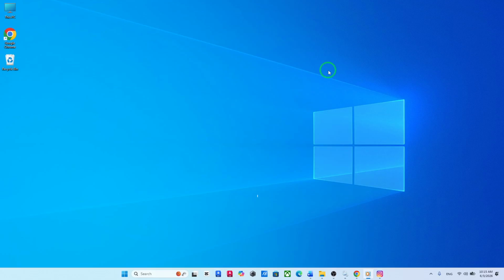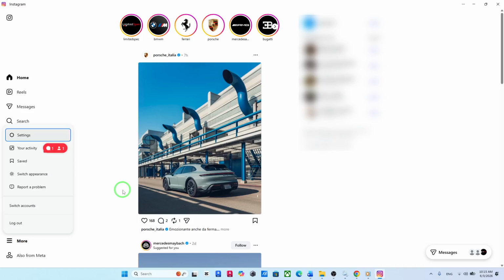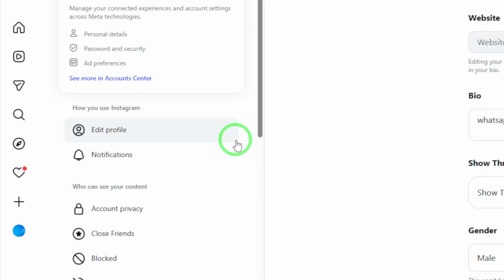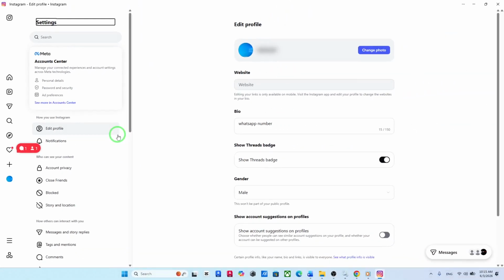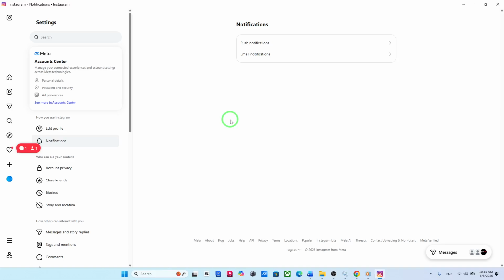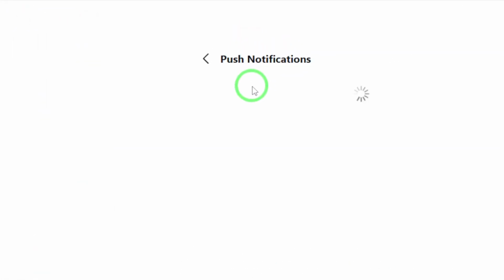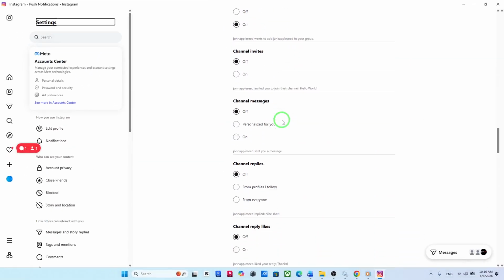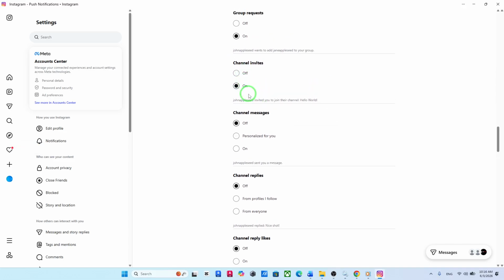How To Turn On Notifications For Channel Invites On Instagram App On PC (New Update)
Learn how to turn on notifications for channel invites on Instagram app on PC with the latest update. This quick guide helps you stay updated whenever you receive new channel invitations on Instagram.

1. Open Instagram app

2. Click on the three lines at the left bottom corner

3. Enter to Settings

4. Then Notifications, click on Push notifications

5. Choose On, under Channel invites-

Chapters:
00:00 Intro
00:12 Soultion
01:05 Outro